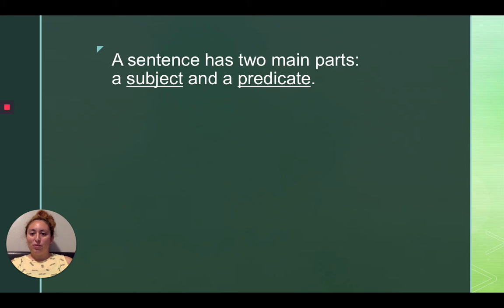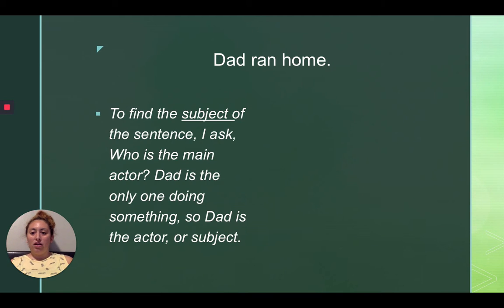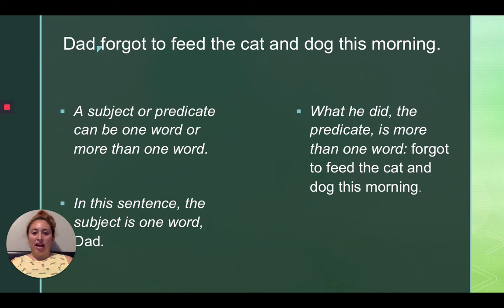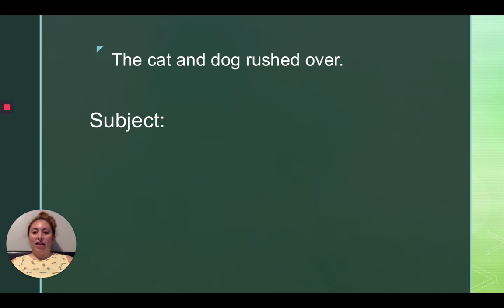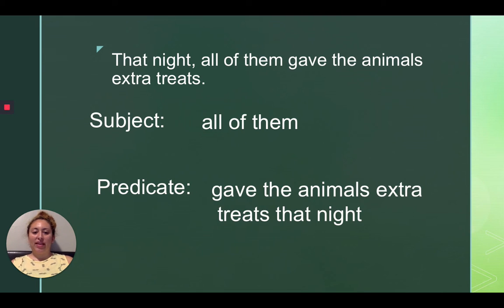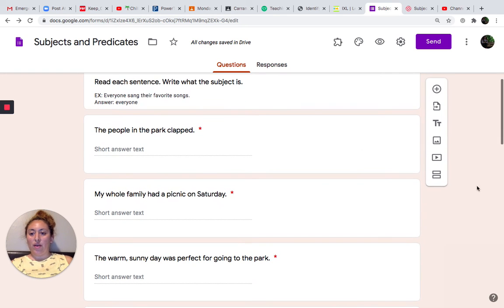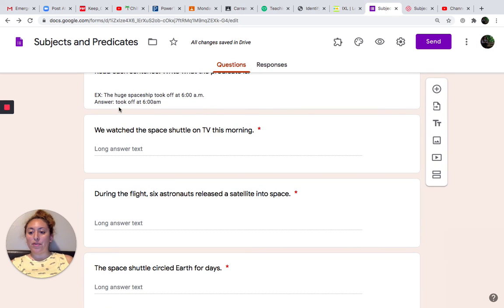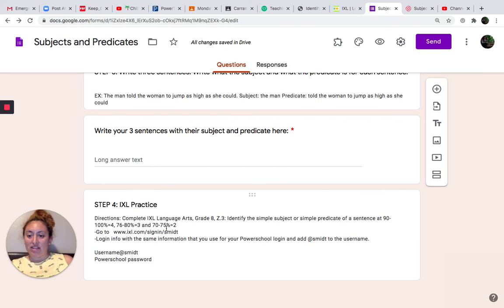Subjects and Predicates